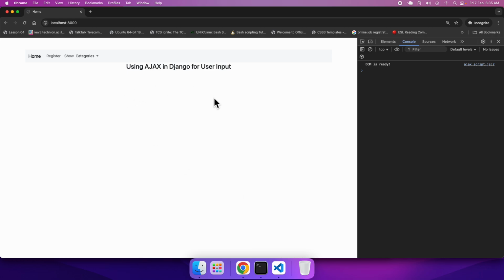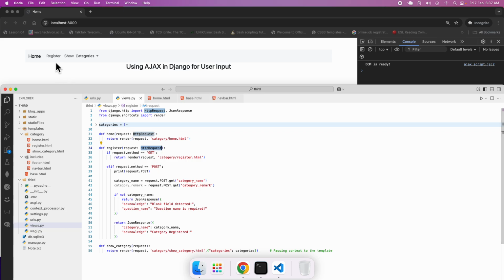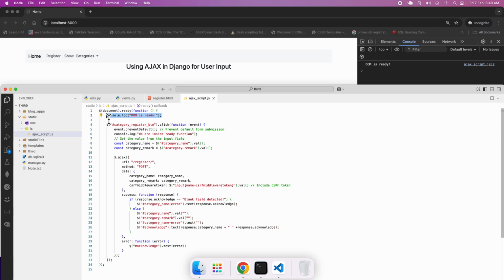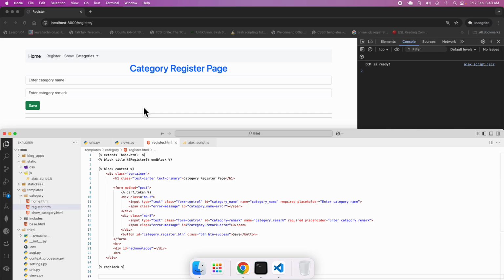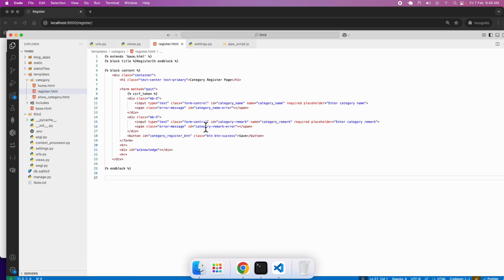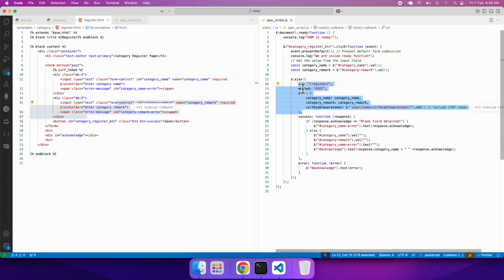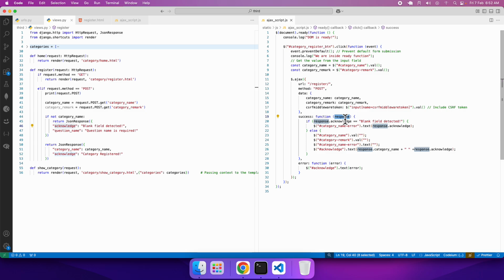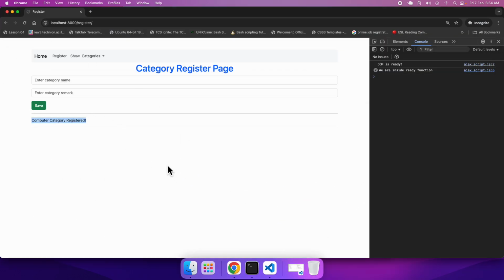Understanding Django CSRF and AJAX for User Input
In this video, we'll dive into Django's CSRF protection mechanism and how it interacts with session management. We'll explore the role of SessionMiddleware in handling session data, and how the CsrfViewMiddleware generates, stores, and validates the CSRF token within the session. You'll learn how Django ensures secure form submissions by storing the CSRF token in the session and validating it on POST requests.

This process helps protect your application from Cross-Site Request Forgery (CSRF) attacks. By the end of the video, you'll have a clear understanding of how Django's CSRF protection works seamlessly with session management to keep your web applications safe!